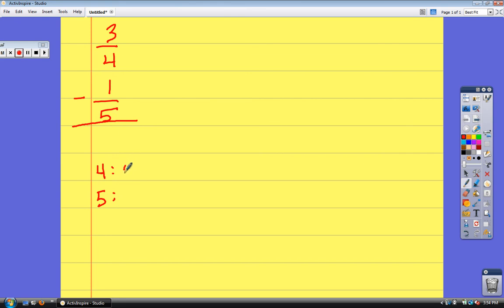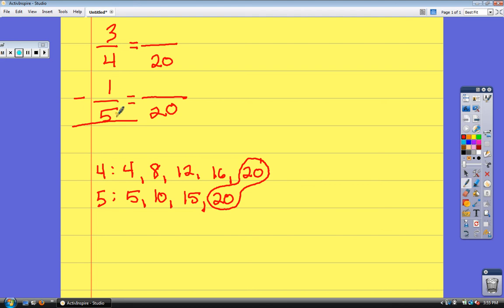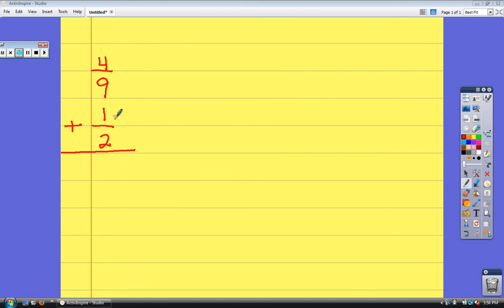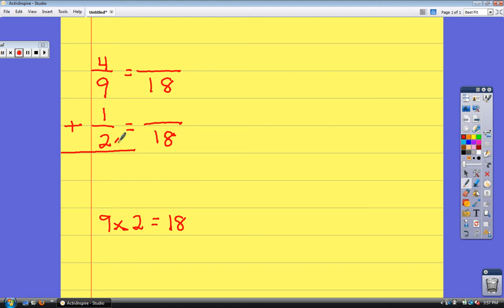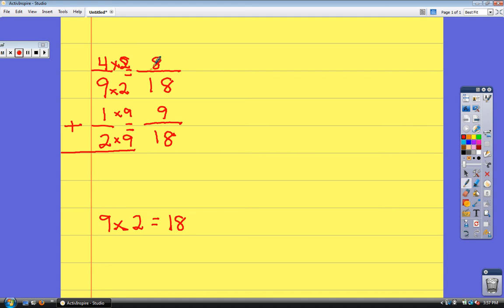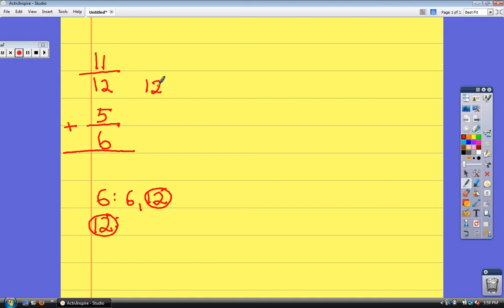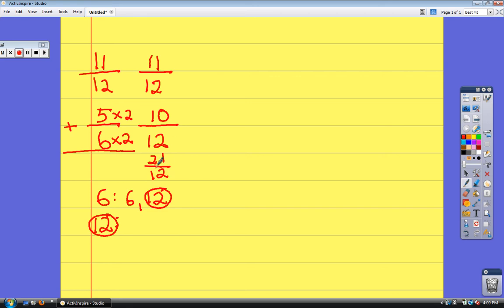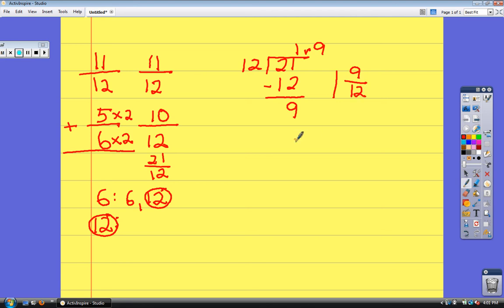fractions with unlike denominators